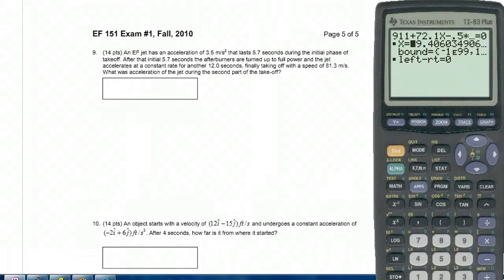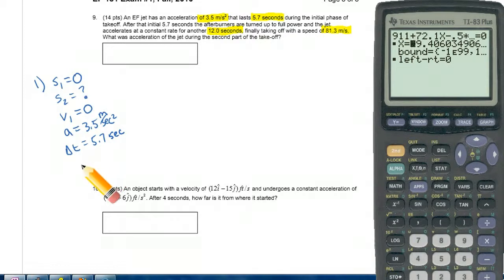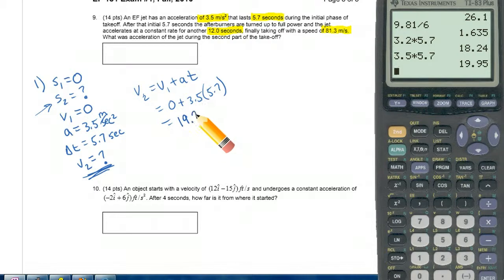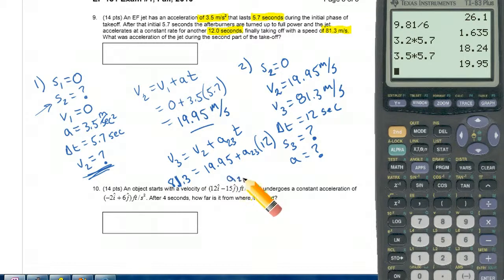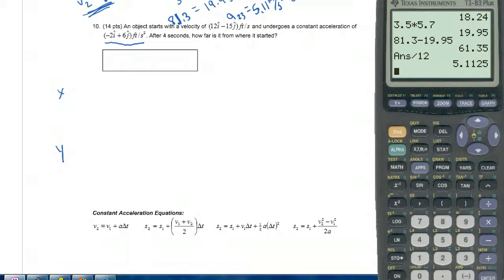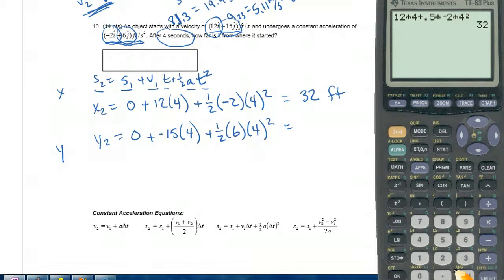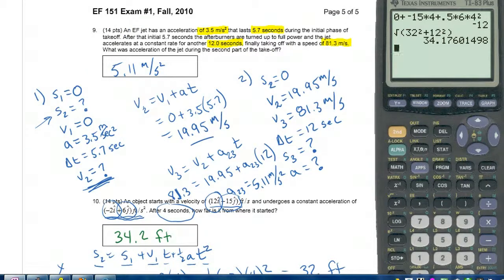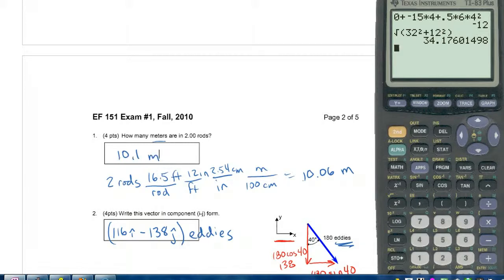EF 151 Exam 1 Fall, 2010 p9-10